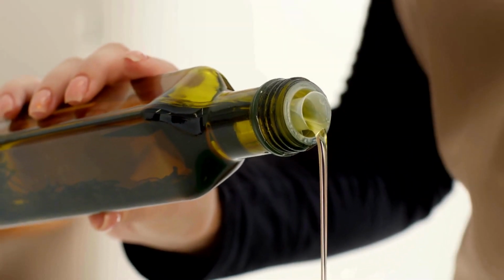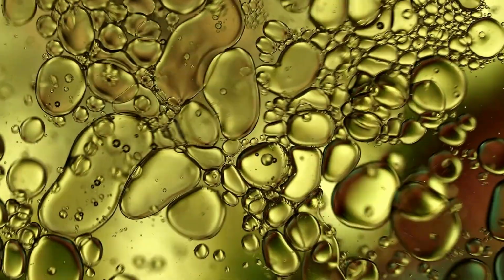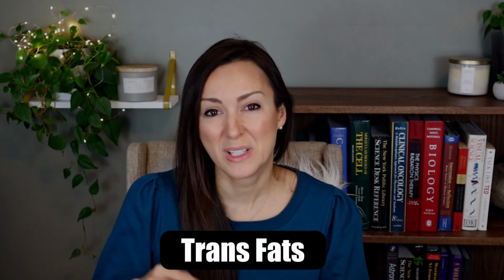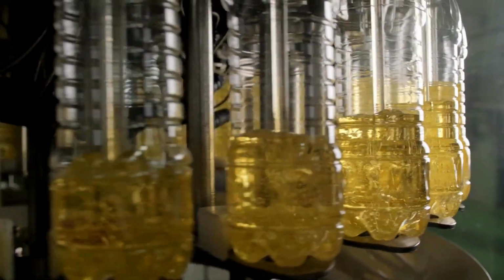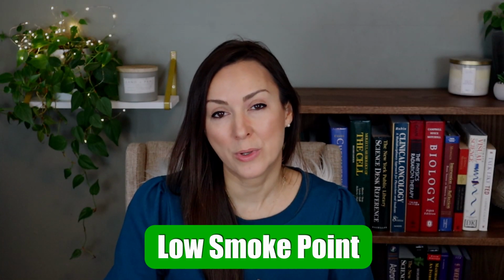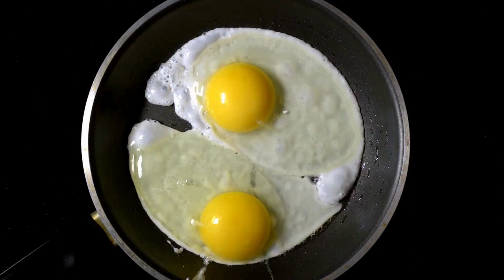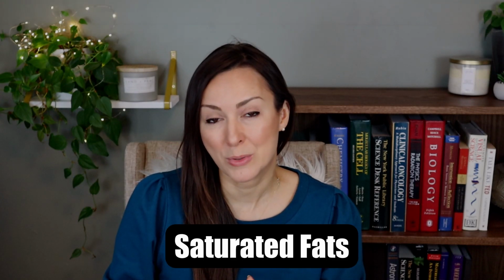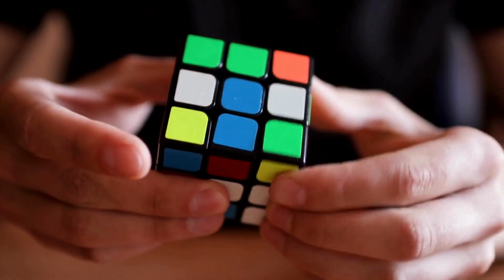STOP Buying These Dangerous Cooking Oils After Cancer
Some cooking oils can CAUSE cancer while others can actually PREVENT cancer!

Check out this week's video to get the low down on cooking oils from your favorite cancer nutritionist.

Sign up for our weekly newsletter on cancer fighting tips, recipes, and valuable resources